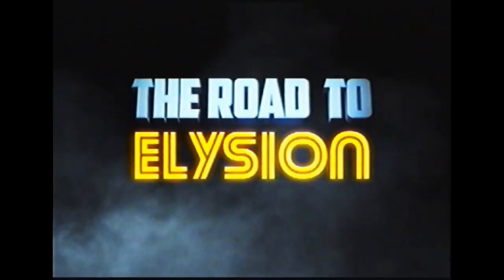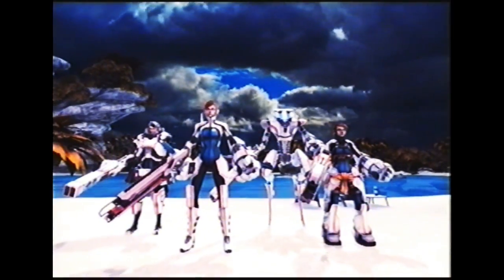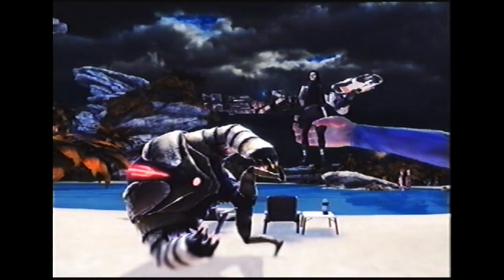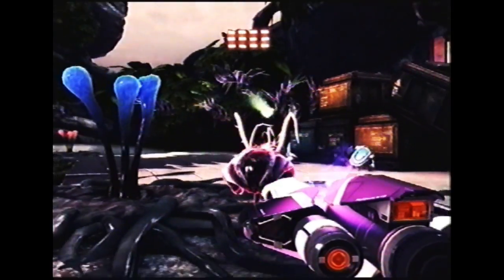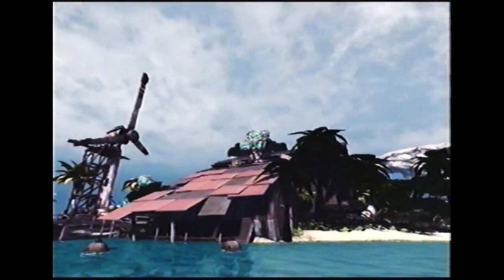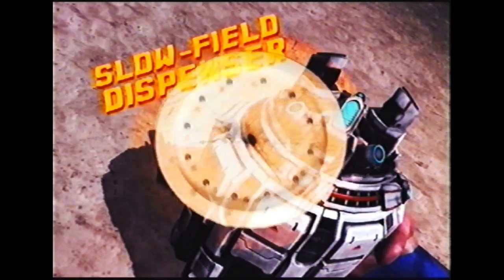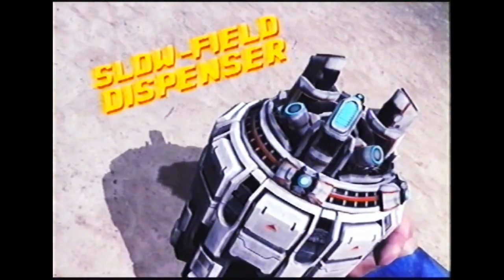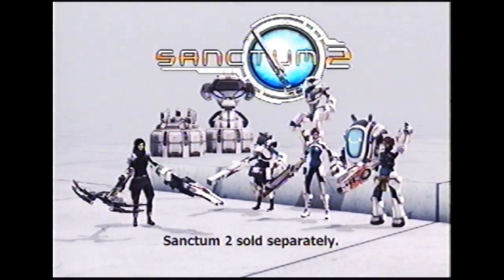Sanctum 2 - Road to Elysion - DLC - Live Action Trailer